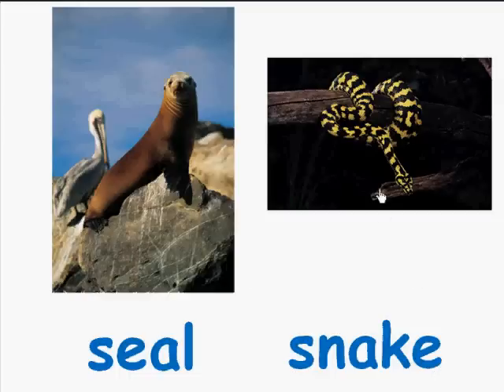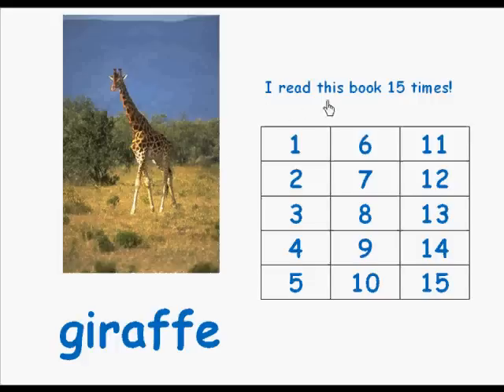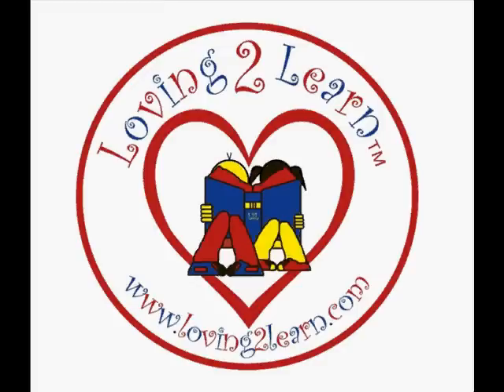The Zoo - Kids Read Along Books - Kids Learn to Read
Kids will be reading along with this fantastic zoo book!  Kids will learn the animal names as they hear beginning sounds in words and become familiar with zoo vocabulary words.  Learning to read is super fun!